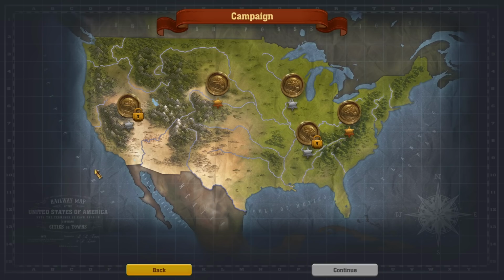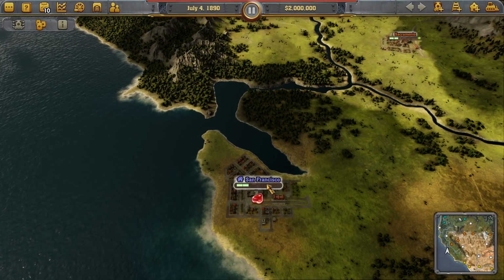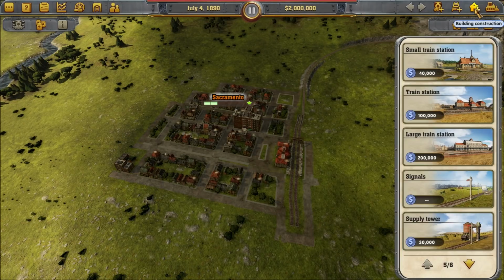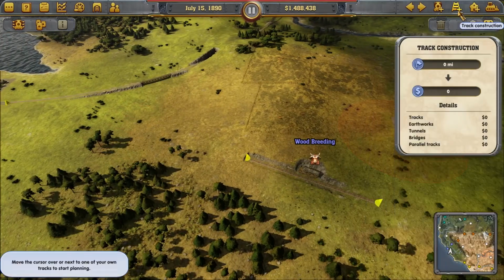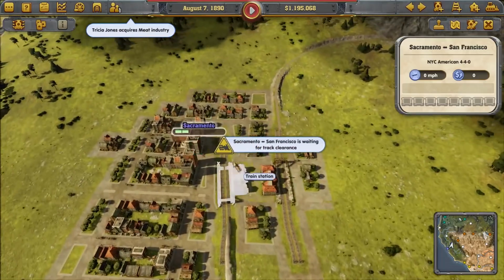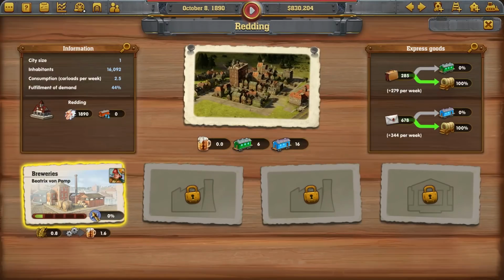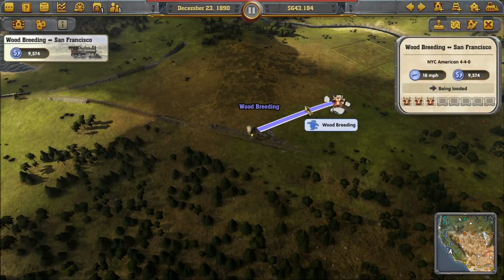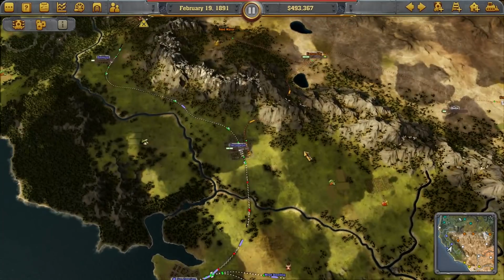Railway Empire! -- Episode 2 -- 1890 Pacific Coast [Sponsored by Kalypso]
Sponsored by Kalypso. Railway Empire can be pre-purchased now on Steam to get instant access to the closed Beta. Railway Empire will be available on PC globally on 26th January 2018.

Snail Mail:
P3A 4S8